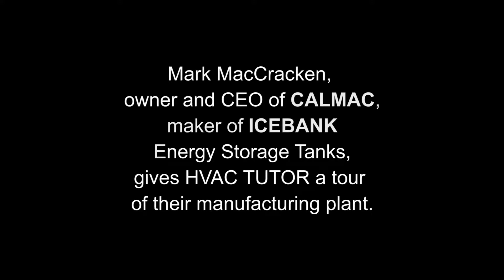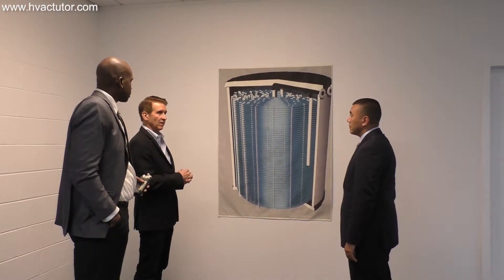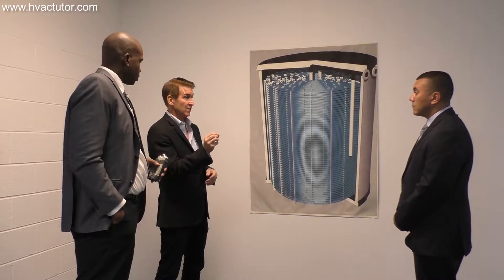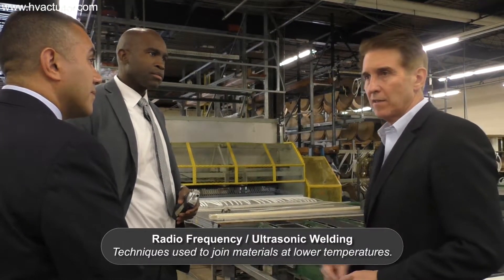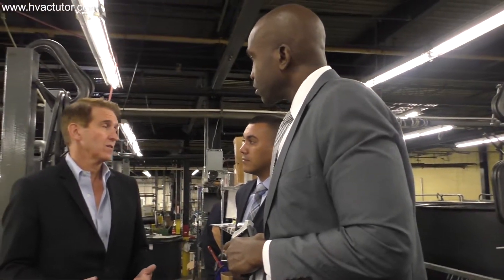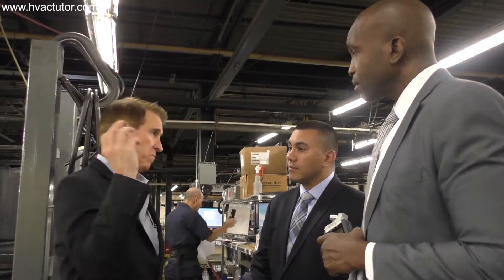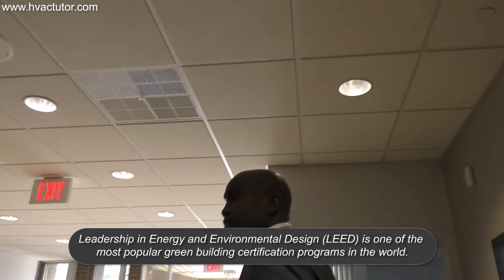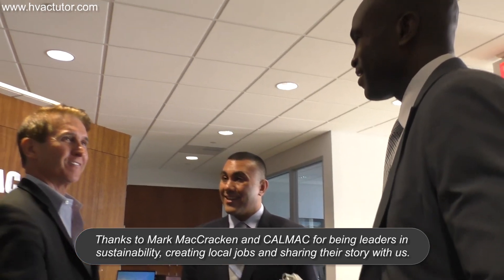Calmac tour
HVAC TUTOR tours the manufacturing facility of Calmac, manufacturer of IceBank Energy Storage Tanks, with owner and CEO Mark MacCracken, a true leader in sustainability.